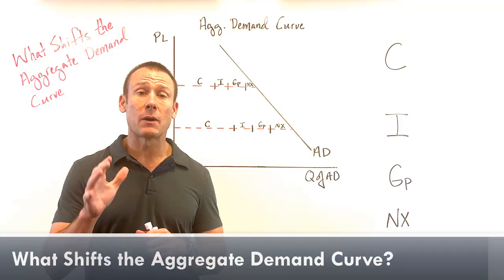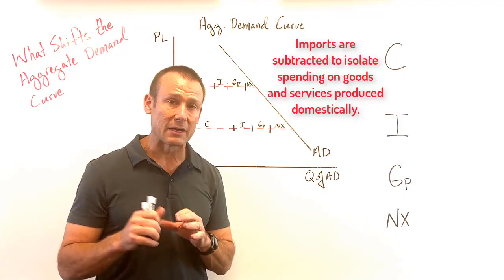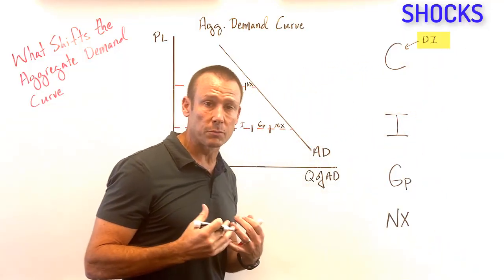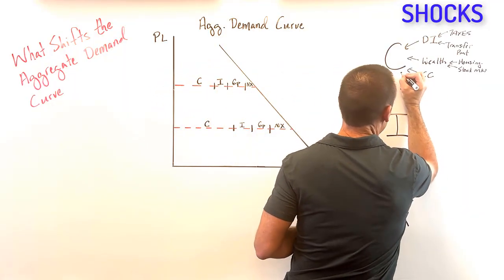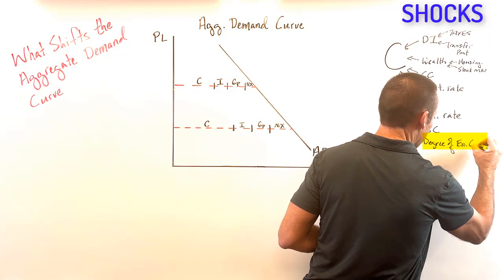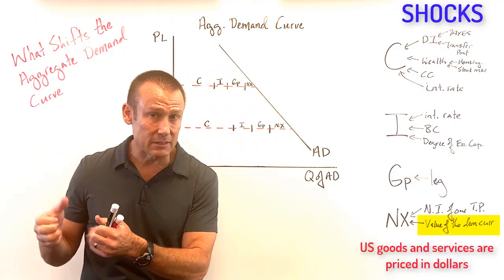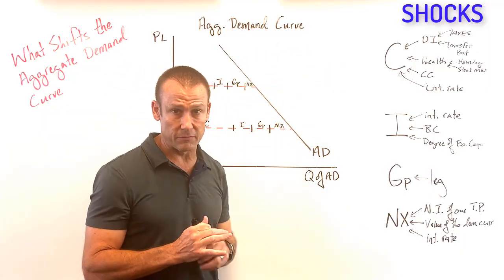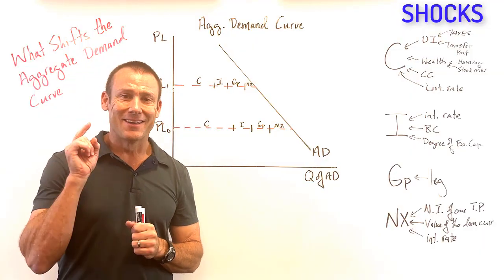What Shifts the Aggregate Demand Curve (Broken Down Step-by-Step)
What causes the AD curve to shift? In this video, we break down the key factors that move the Aggregate Demand curve. When something other than the price level changes—like Consumption, Investment, Government Spending, or Net Exports—the AD curve shifts. These shifts are called “demand shocks,” and they happen when outside (exogenous) economic variables impact the economy.

By the end, you’ll have a deep understanding of what causes a shift and how to conceptualize the reasons.